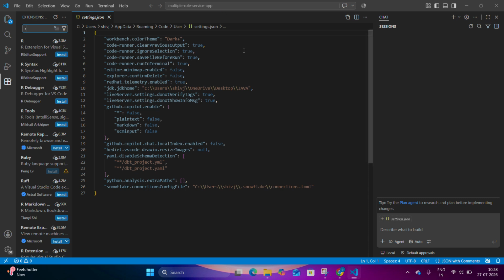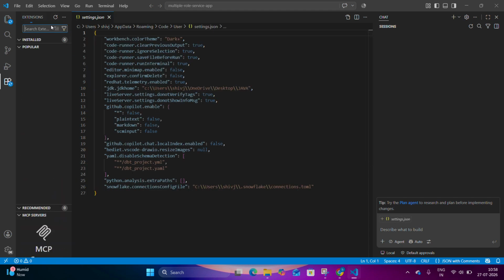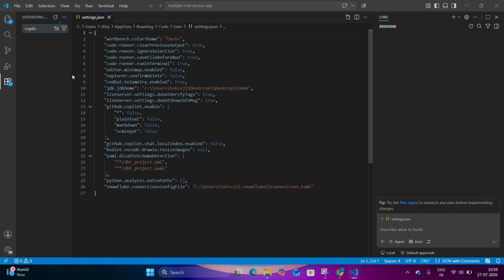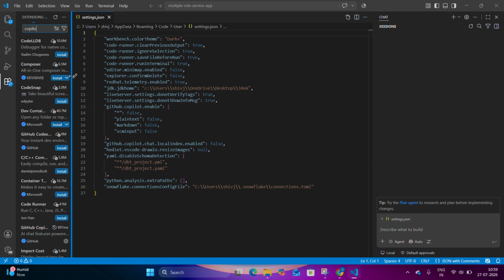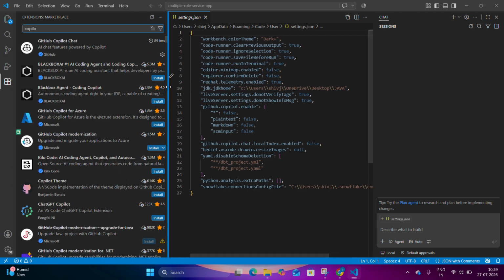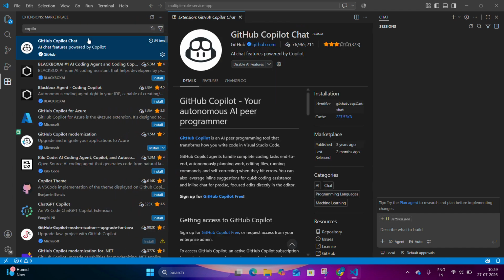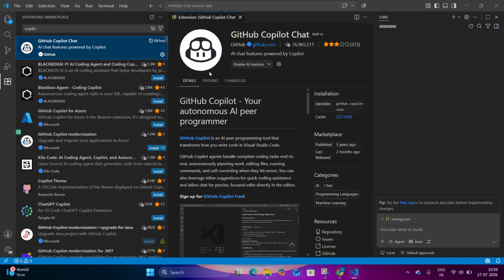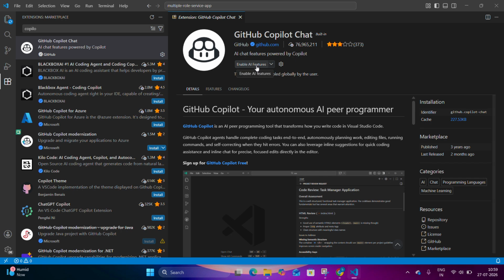How to Disable AI in VS Code (2026 Step by Step Guide) - Turn Off Copilot & AI Suggestions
Discover how to disable AI features in VS Code with our comprehensive 2026 guide. Learn to turn off Copilot and AI suggestions effortlessly.